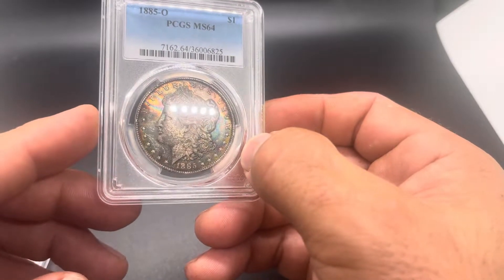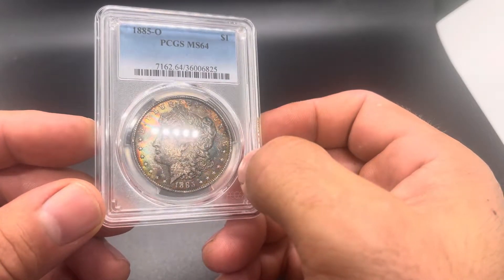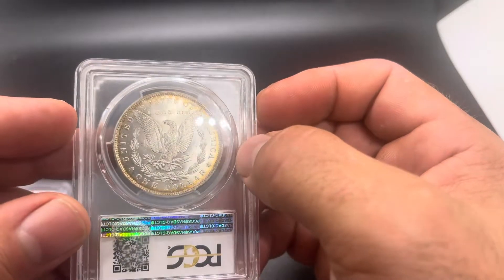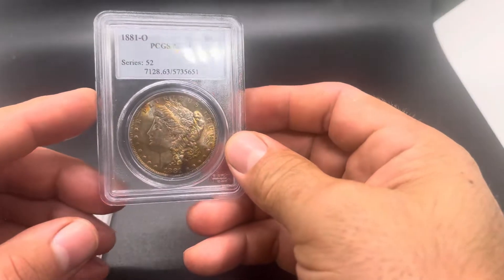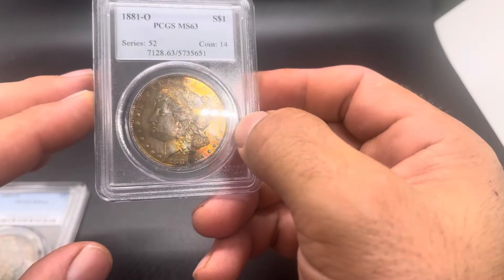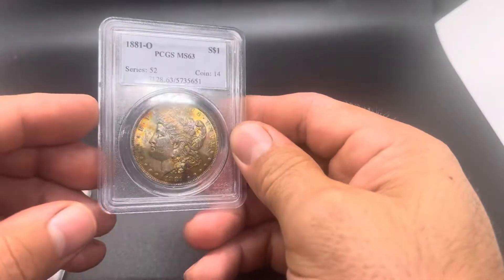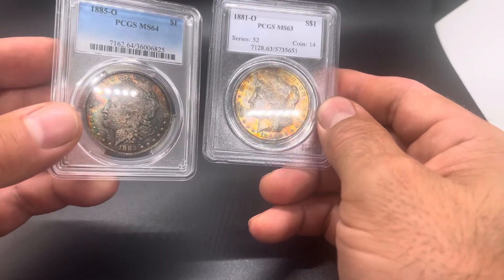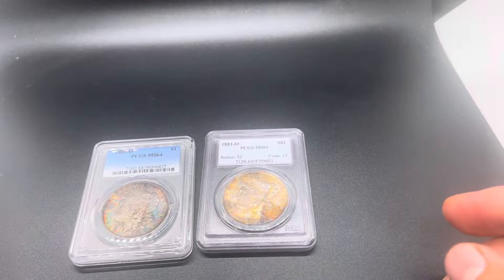Been a Minute Minute since I made one of these…Happy Toner Tuesday Y’all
Couple cool newps